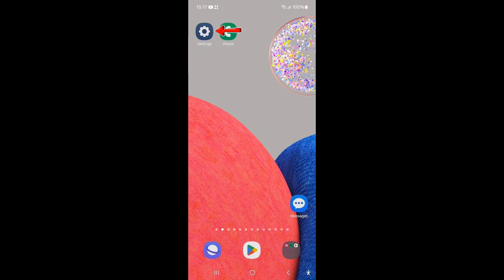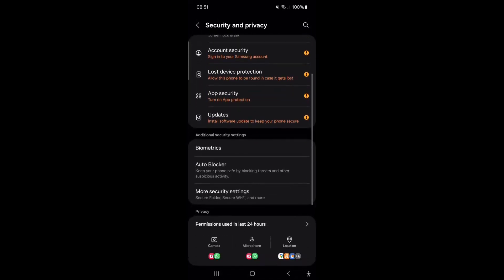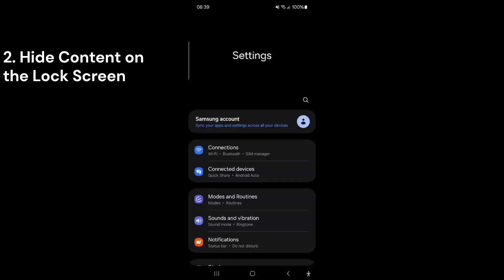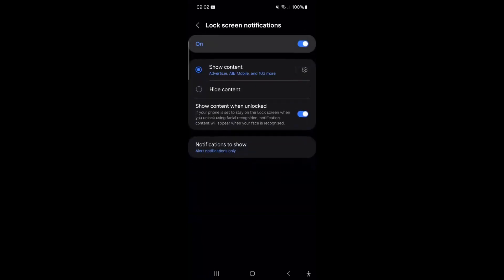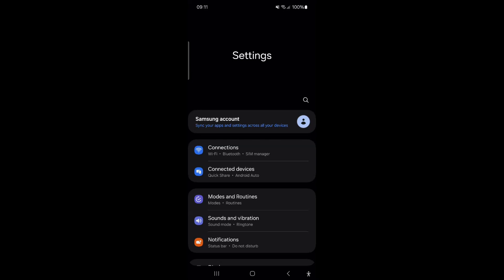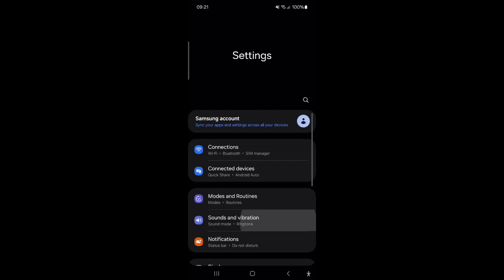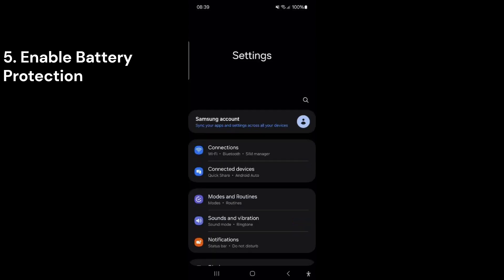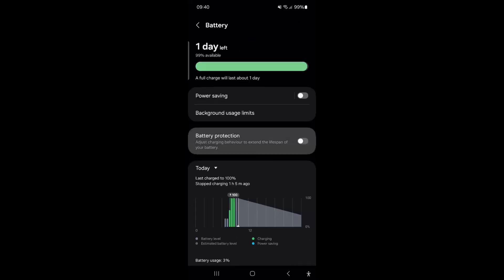Android Settings You Need to Disable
In this video, I’ll guide you through essential settings to tweak on your Android phone. These changes will boost your privacy, enhance performance, and solve the problem of fast battery drain.